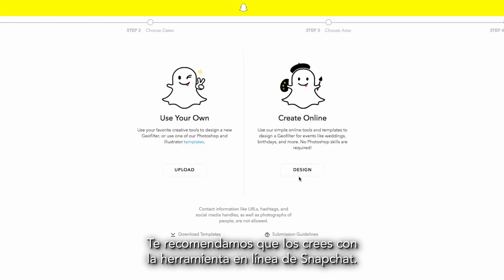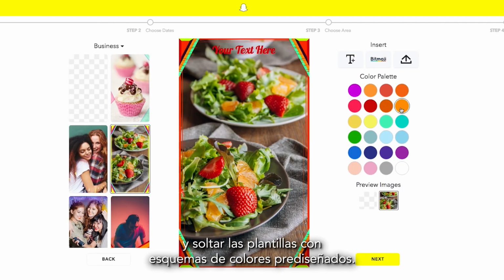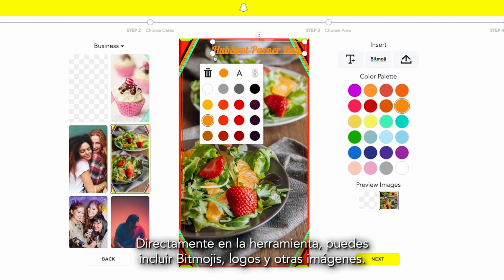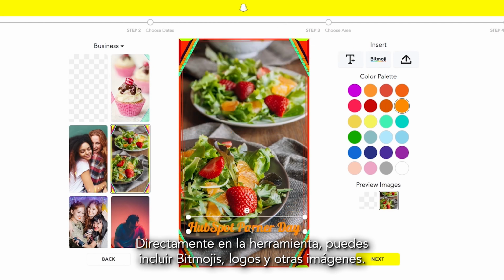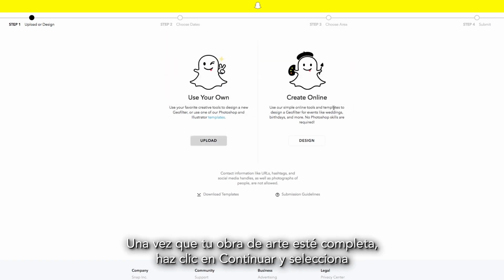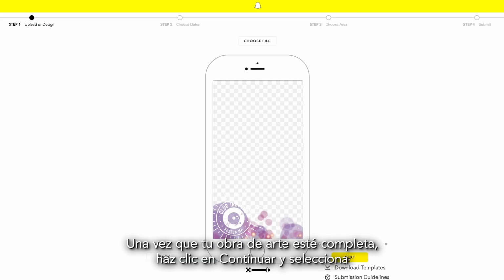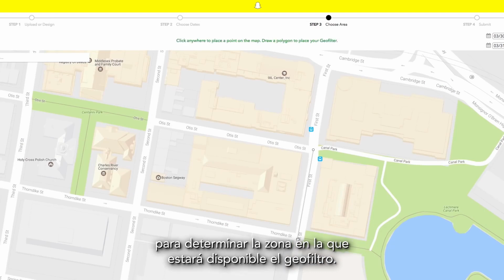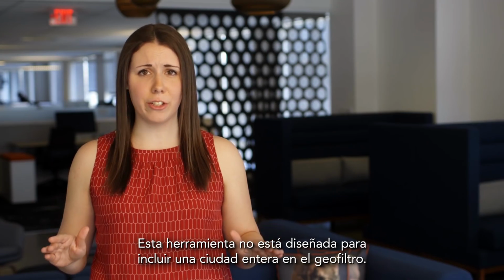Cómo Crear Geofiltros en Snapchat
Descubre cómo crear un geofiltro personalizado en Snapchat con este tutorial paso a paso.